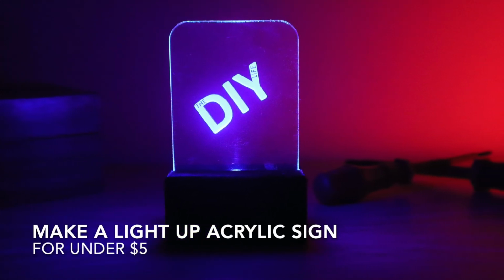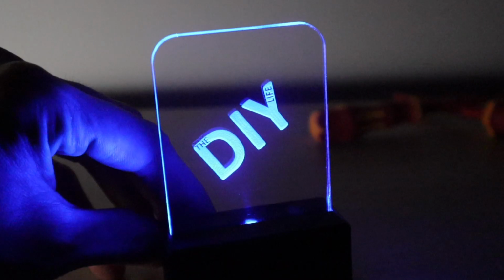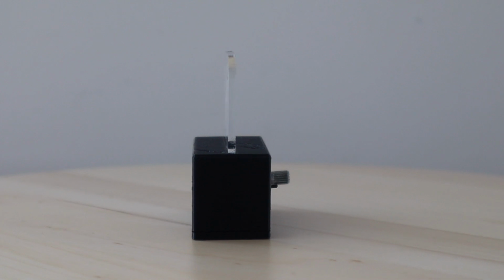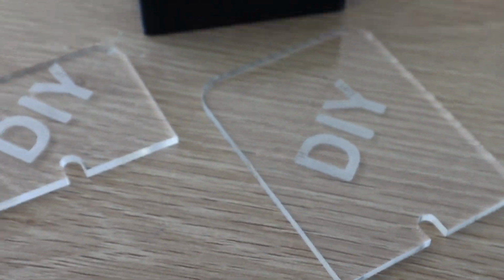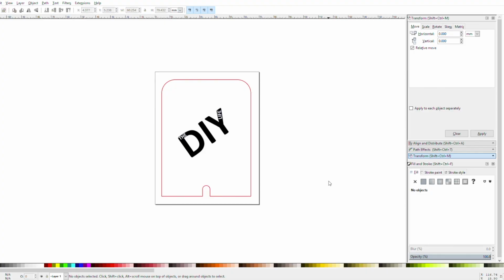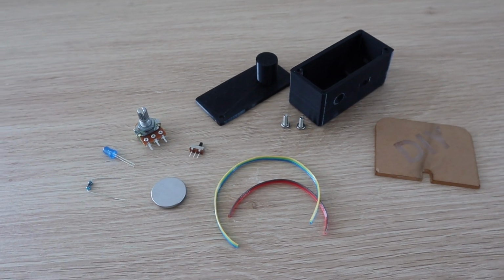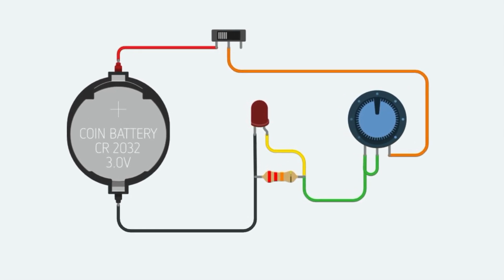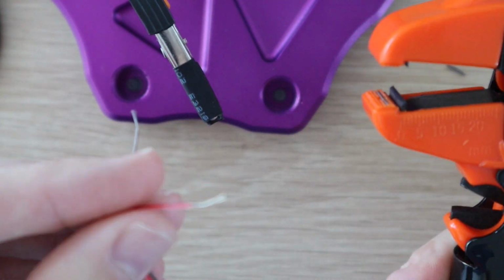How To Make Your Own Light Up Acrylic Signs For Under $5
In this video, I'll show you how to make your own simple light-up acrylic signs, with a dimmer and power switch, for under $5. They're battery-powered and all of the electronics are contained in the free-standing base, making them perfect for a table, desk, or shelf. The LED lighting is eye-catching, especially in darker environments, so they're great marketing and promotion tools for indoor or night time events.

Here's are the step by step instructions to build your own, along with the 3D print files

Parts Required:
10K Pot
22K Resistor
5mm Blue LED (Can be any colour)
Power Switch
CR2032 Battery
M3 x 15 Screws (Sold as a set)
60mm x 50mm x 3mm Acrylic

You'll also need to have access to a 3D printer to print the base:
3D Printed Housing – Printed On Ender 3 Pro
Black PLA Filament